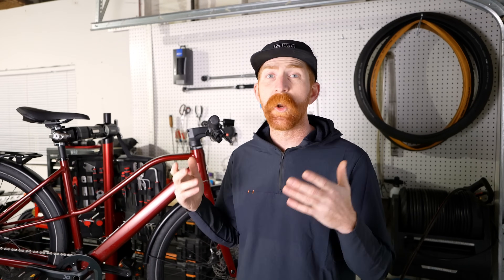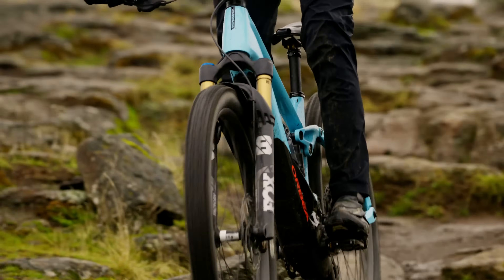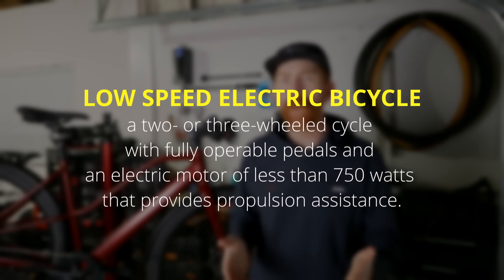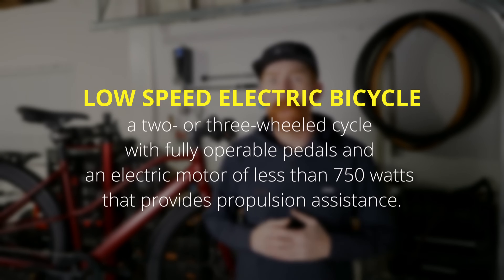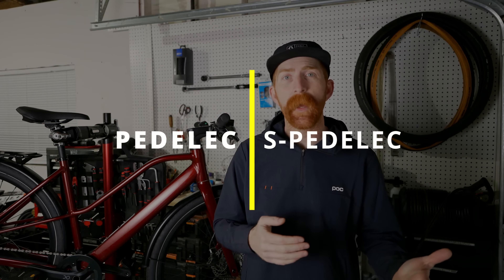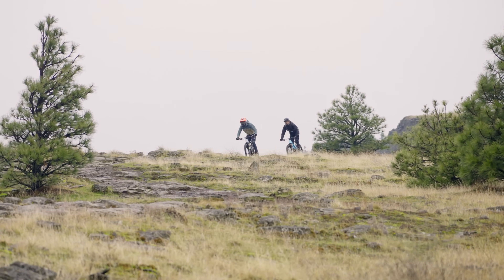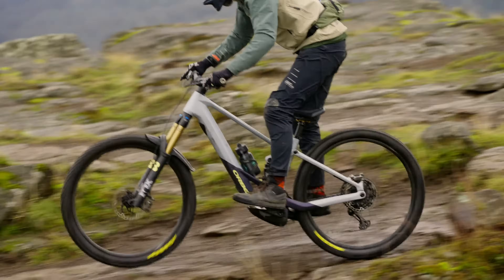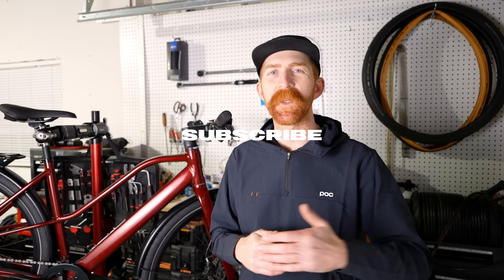DON'T BREAK THE LAW! eBike Classifications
What are the differences between Class 1 vs Class 2 vs Class 3 eBike motors? In this video, we will compare and explain the differences so you can make the best decision for your needs.
Did you know there are different Class electric bikes? Understanding eBike classifications could protect you from legal ramifications and this video will help you understand where you can and can not ride an electric bike based on its Class rating.

Chapters:
0:00 - Why you need to know
1:28 - What is an "electric bike"?
2:13 - Class 1
3:24 - Class 2
4:49 - Class 3
6:27 - Pedelec or S-Pedelec?
8:25 - Policies and Laws

Learn more about where electric bikes can be ridden in the US